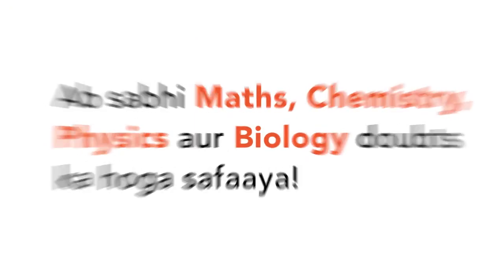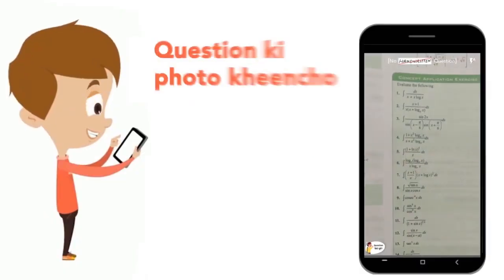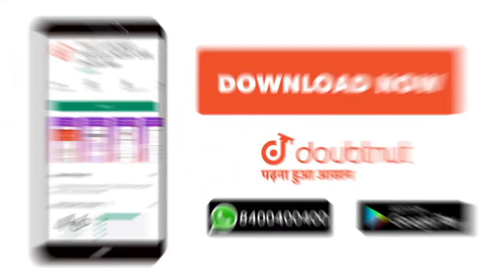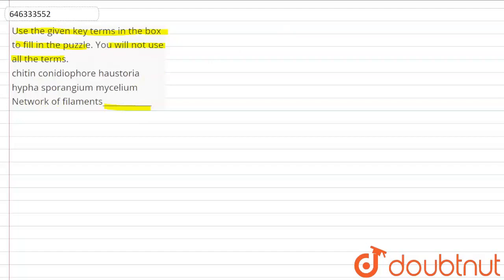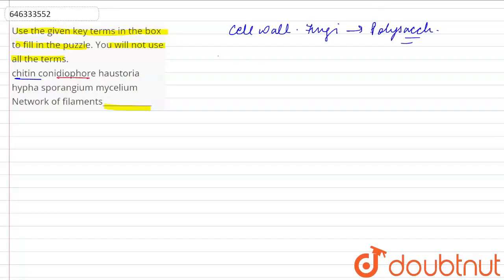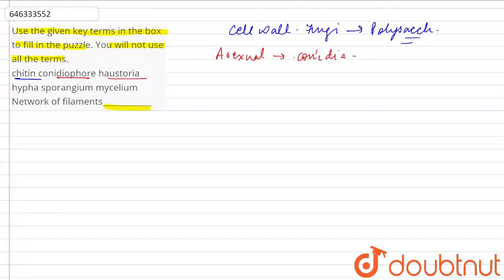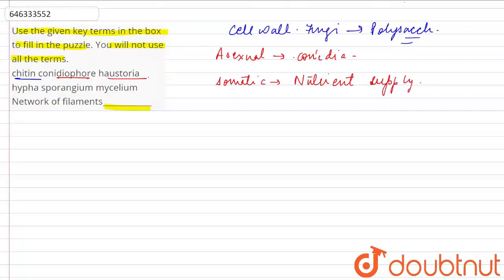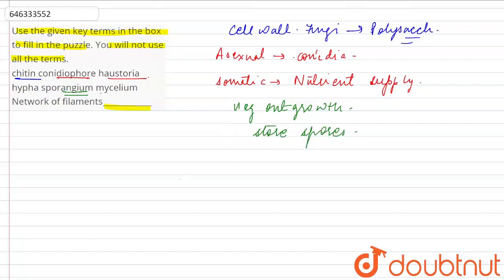Use the given key terms in the box to fill in the puzzle. You will not use all the terms. chitin...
Use the given key terms in the box to fill in the puzzle. You will not use all the terms. chitinconidiophorehaustoriahypha sporangium mycelium Network of filaments____________
Class: 9
Subject: BIOLOGY
Chapter: CLASSIFICATION OF PLANTS
Board:NEET

👉 Have Any Query? Ask Us.